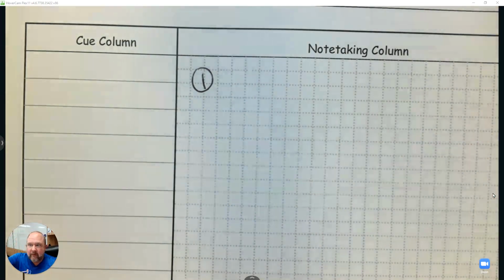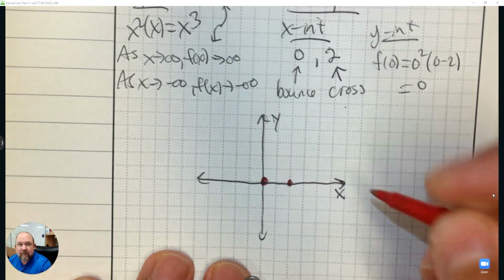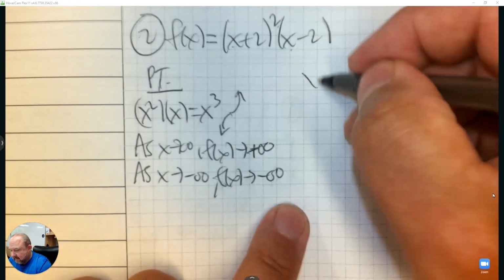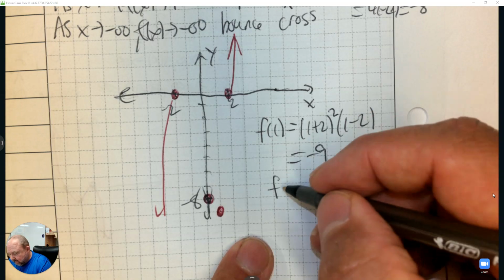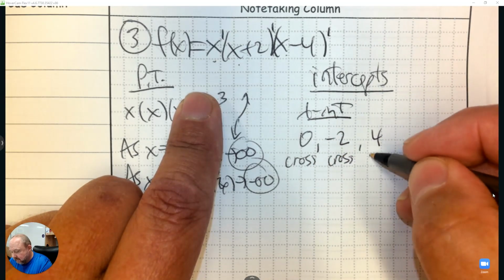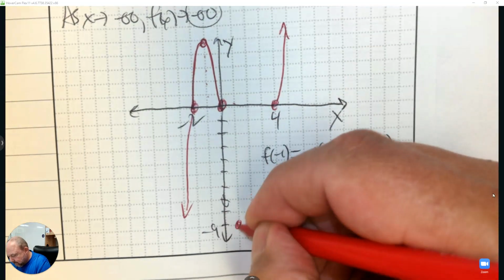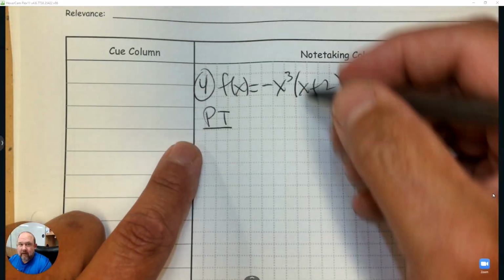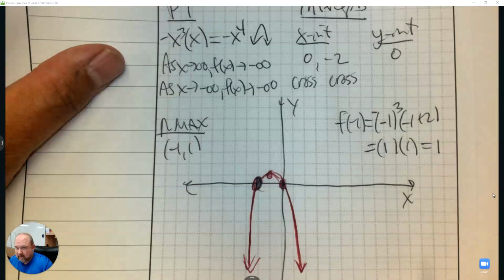Math 3 HW Solutions Graphing Poly Functions Questions 1-4